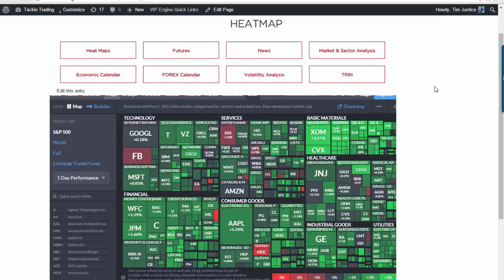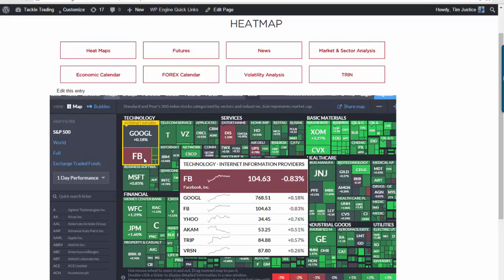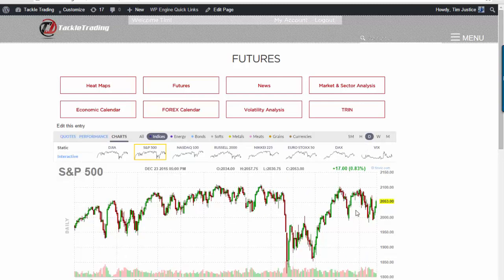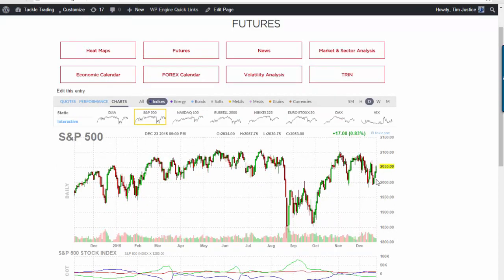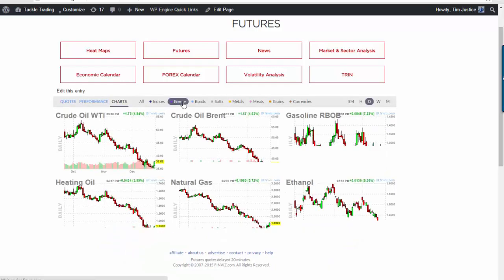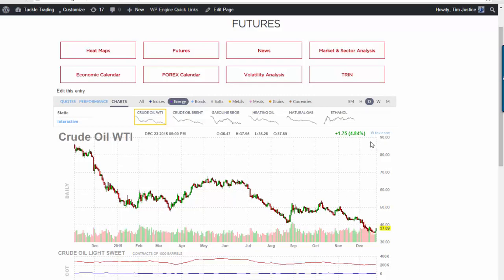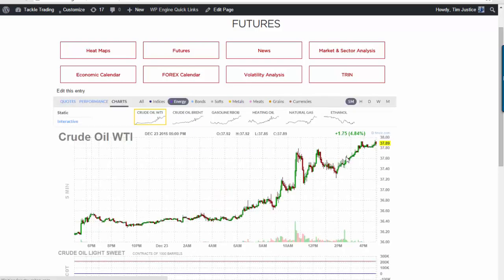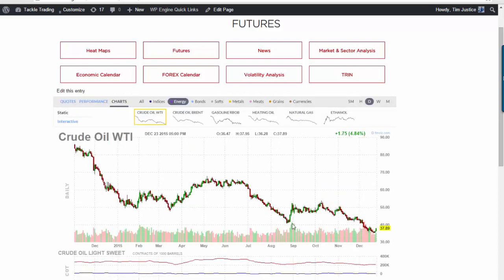Market Recap: 12.23.15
Coach Tim looks at Stocks, Volatility, Oil, Gold and the Dollar in this market recap.